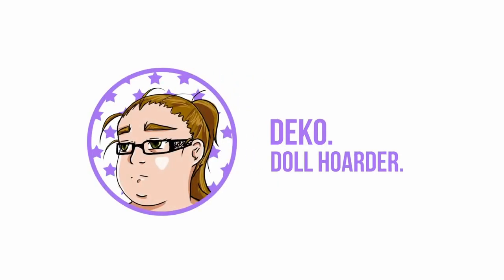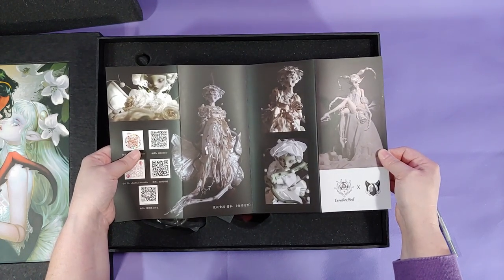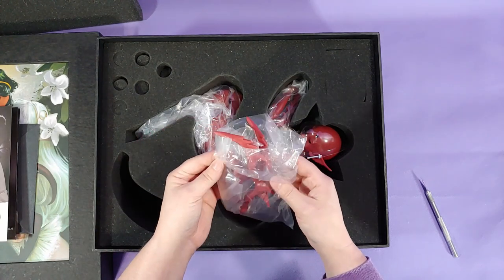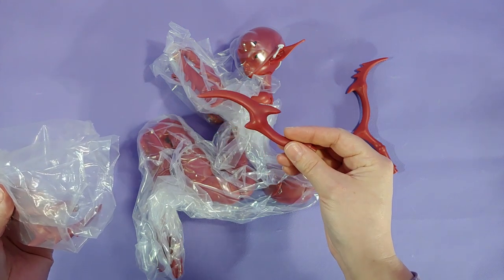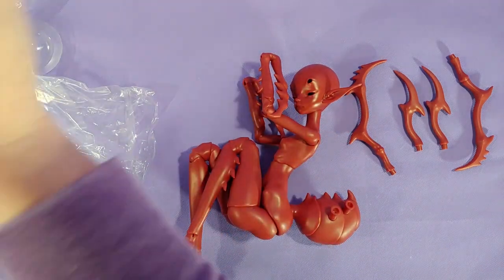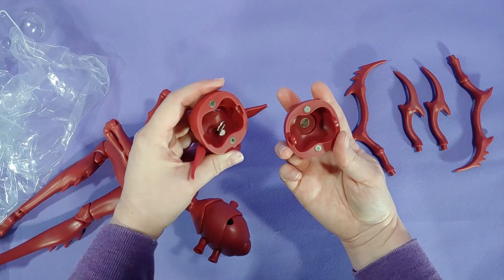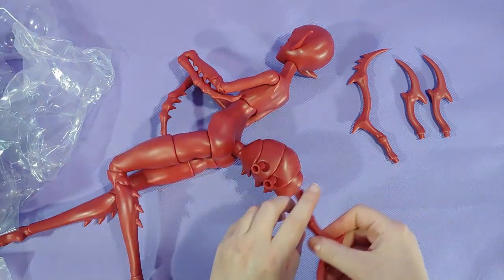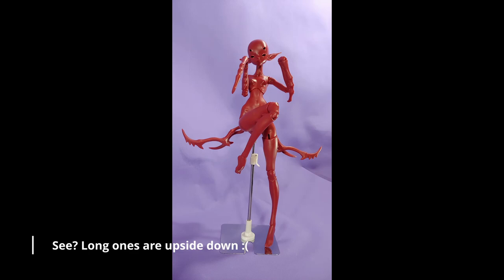Box Opening: Coral Reef Amber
My disappointment is intensifying. Everything is arriving broken lately. Ugh. Anyway, enjoy the emergence of Amber!

I did forget to mention in the video that she is MSD sized. :)

Video Editor Program: Davinci Resolve
Camera: LG ThinQ 35s Phone
Microphone: Fifine T668
Audio Editor Program: Audacity